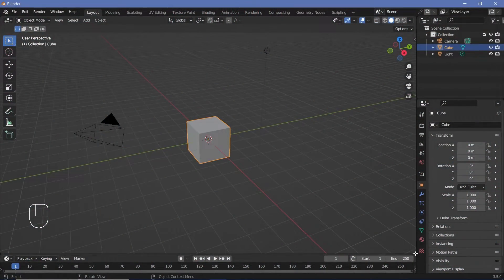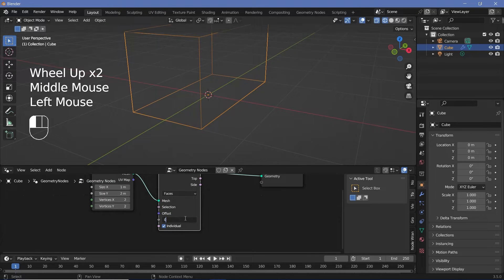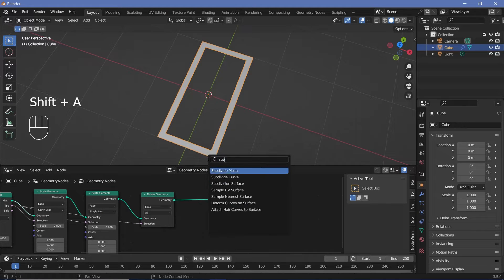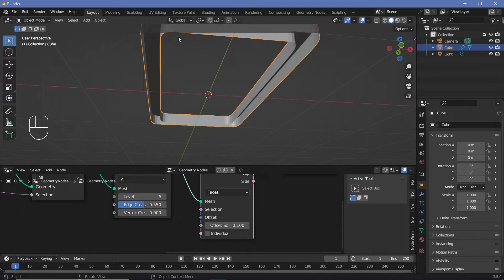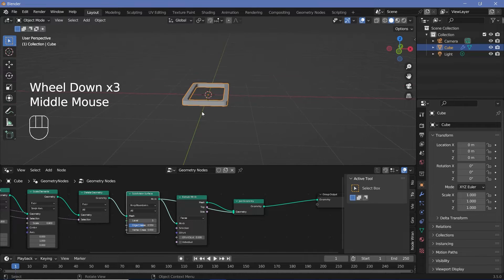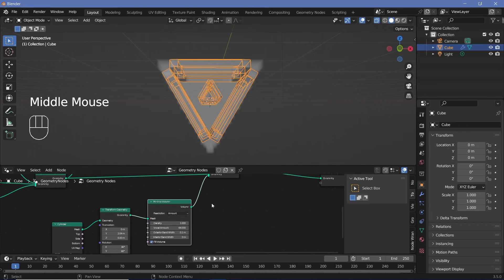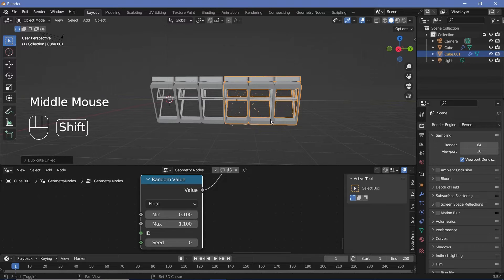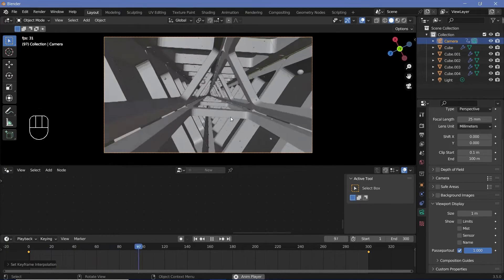Futuristic Sci Fi Loop- Blender Tutorial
What kind of geometry nodes tutorial do you want next? Sci fi? Organic? Abstract? Let me know and I'll maybe challenge myself to create one in just 10 minutes or less and teach you how to do the same!

Time-Stamps:

0:00 Intro
0:12 Geometry Nodes
9:44 Setting up the Scene
11:11 Animation
11:55 Materials
18:47 Final Render / Outro

External Assets:

Nil/-